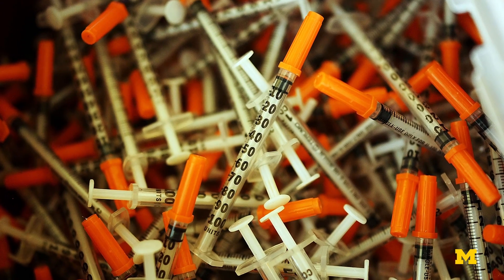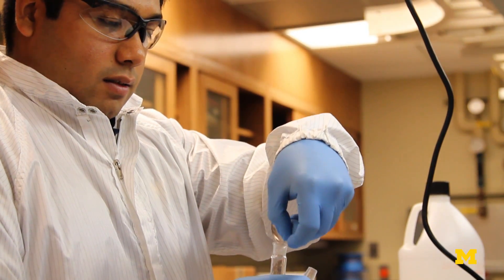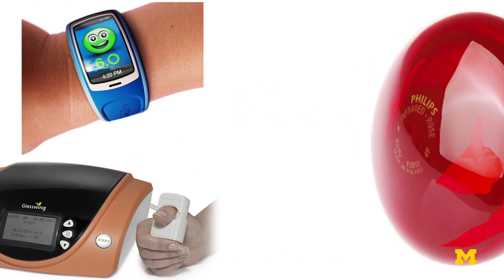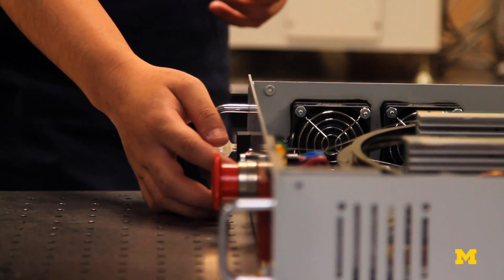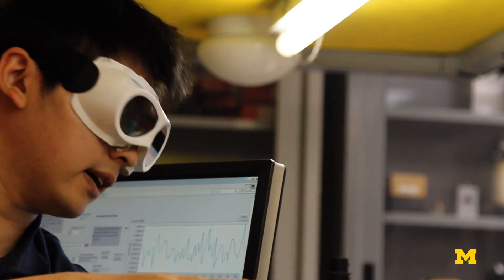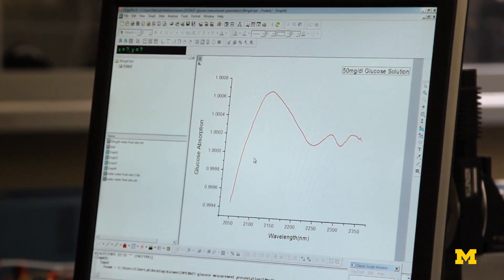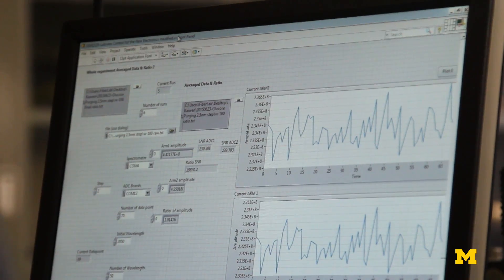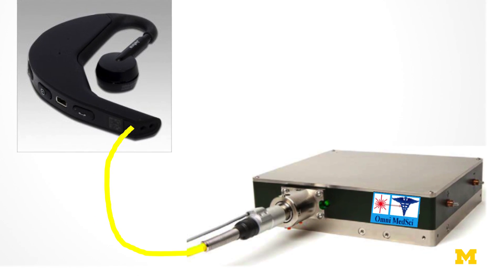Monitoring Glucose with Lasers | Mohammed Islam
200 million estimated people with diabetes might one day utilize laser research going on at the University of Michigan to painlessly read their glucose levels. Professor Mohammed Islam is leading the reconstruction of super continuum lasers he designed for the military to detect the chemical composition in camouflage nets and explosives into a non-invasive tool that can measure a teaspoon of glucose in the blood system. The brightness of the laser now increases the signal by several orders of magnitude from the traditionally used tungsten and halogen lamps.
With the right commercial partners, Professor Islam hopes to combine the project’s electrical processing and algorithms into an easy to use headset that would eliminate the pain associated with daily glucose monitoring through needle induced blood sampling.

Professor Mohammed Islam has founded six companies and was the first to receive the University of Michigan’s Distinguished University Innovator Award. Omni MedSci, his company responsible for developing the technology for non-invasive glucose monitoring, was recently listed by Crain’s Detroit Business as one of the top 25 most innovative companies in SE Michigan. He is a Professor of Electrical Engineering and Computer Science, Internal Medicine and Biomedical Engineering at the University of Michigan.